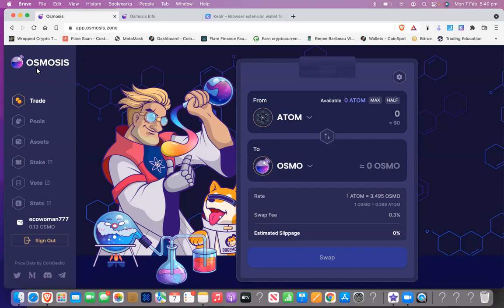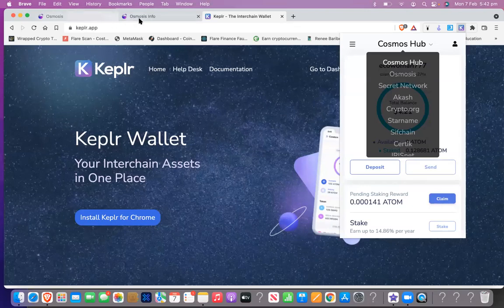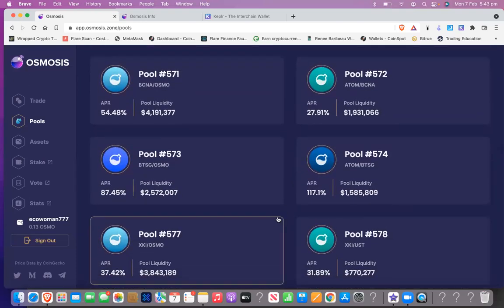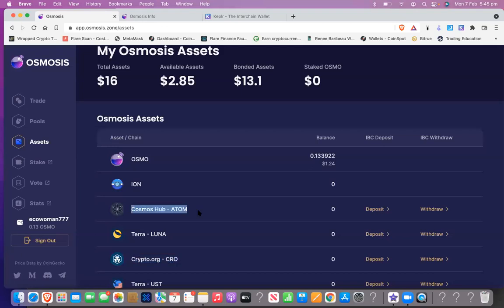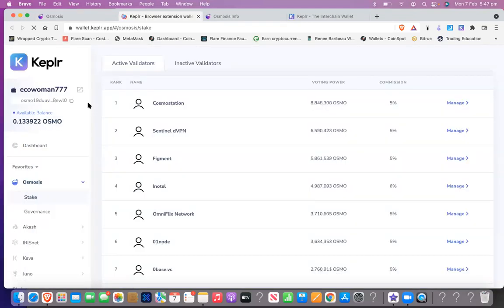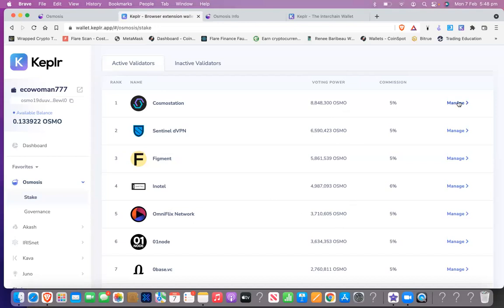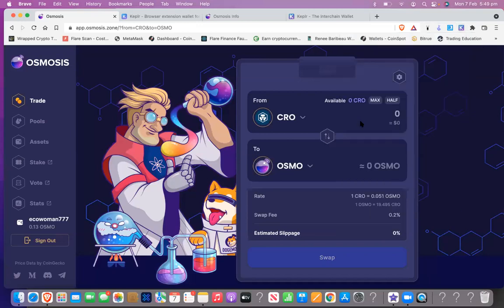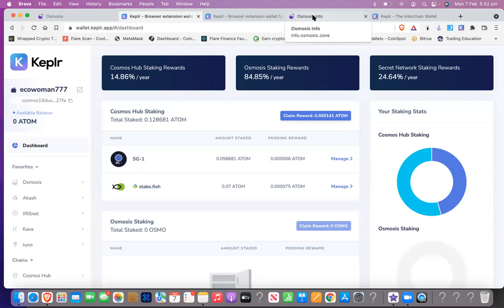Get started in the Cosmos Eco System: Visual Overview on Osmosis Platform/Keplr Wallet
Sharing a video from inside the Digital Intell Network Membership created a few months ago. Learn the concepts to be ready for the Flare Network launch, earning dividends, staking and pools.

Since doing this video I have moved my JUNO to JunoSwap Test Network for higher percentage returns.

This will give you the foundational knowledge to staying playing and learning this space.

Typically I do not post these videos public due to privacy of wallets etc as I do not edit these videos.

These have all changed now so I am happy to open to the public.

Any questions or you want some coaching please reach out.